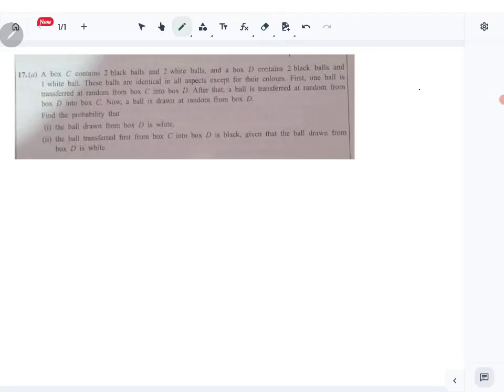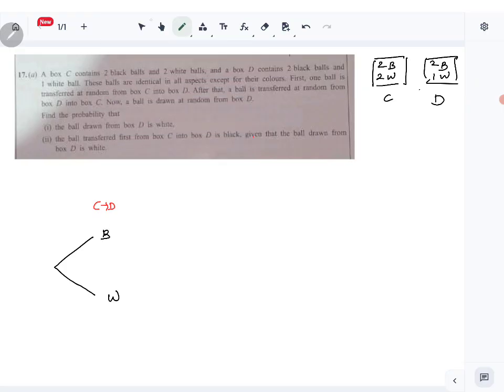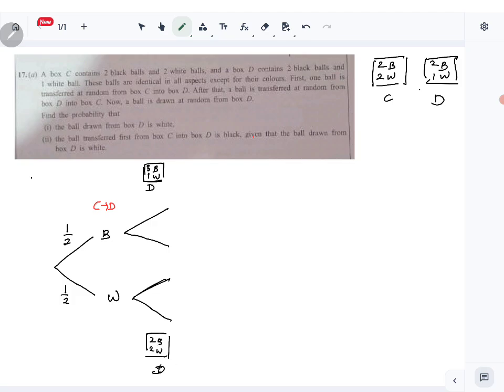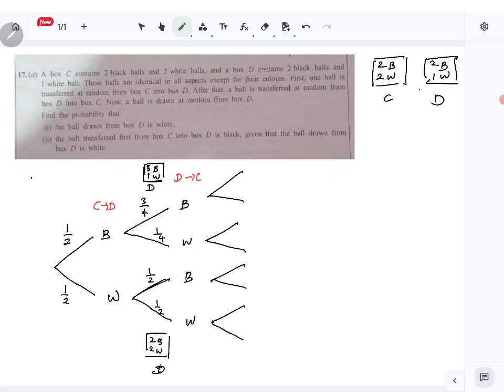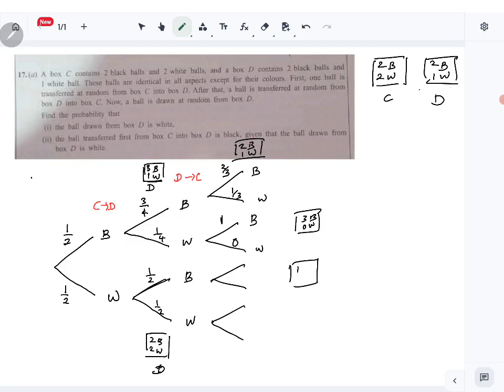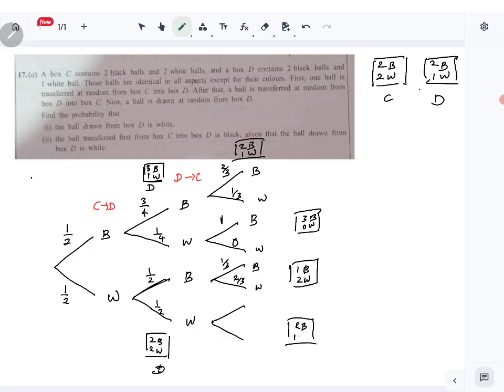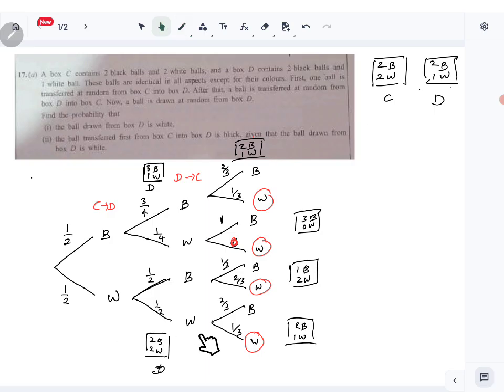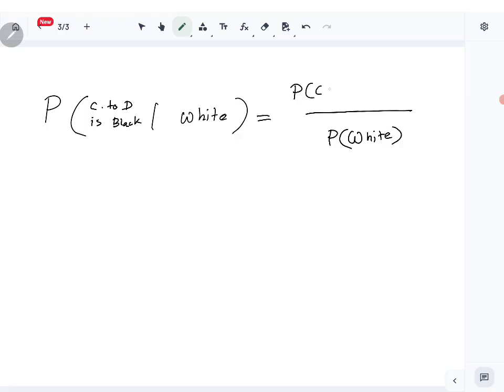Combined Maths 2025 A/L Paper - Applied Question 17 part (a) (Probability) Solution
Applied  Paper (Combined Maths 2025 A/L) question 17 part (a) (Probability) Solution